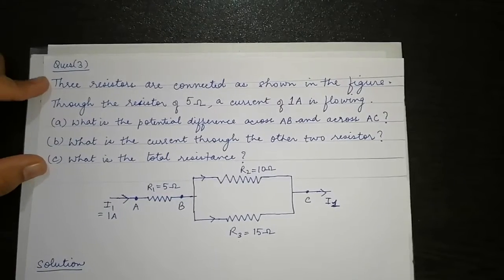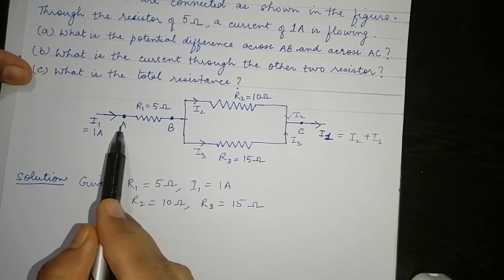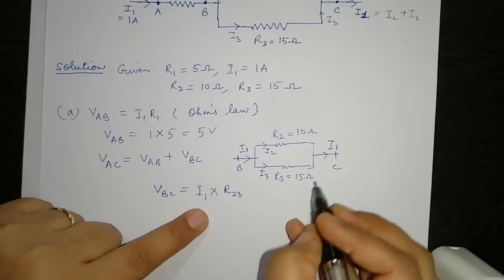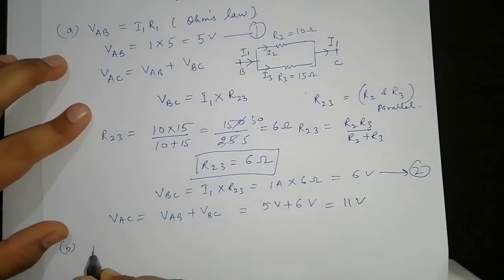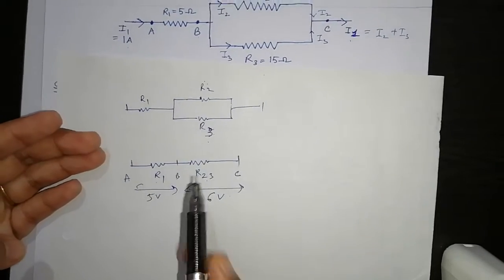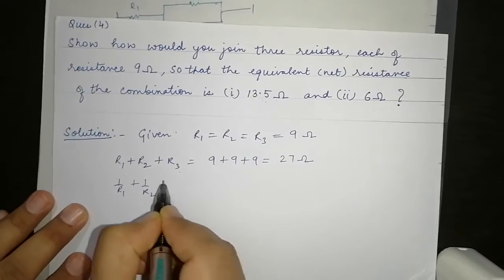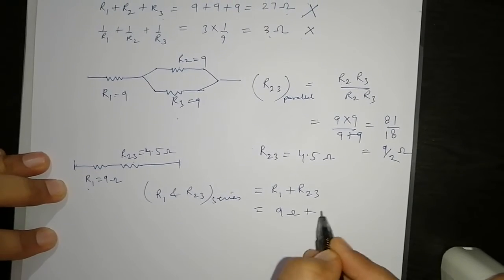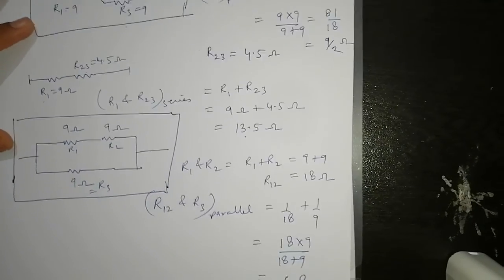Class X Combination of resistors Part 2